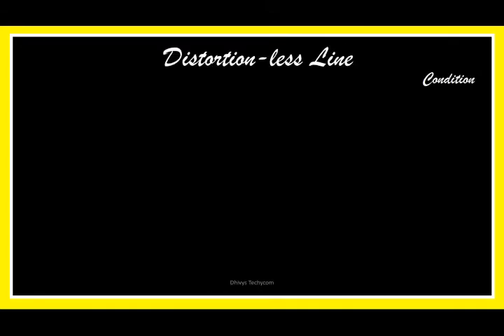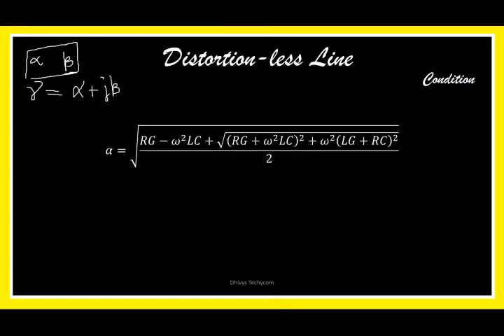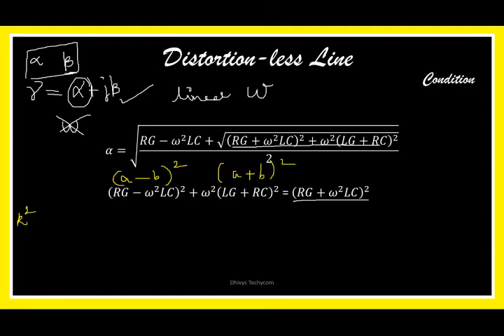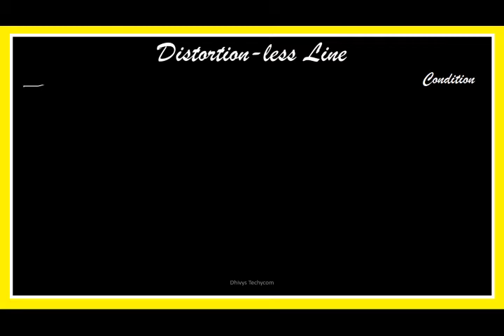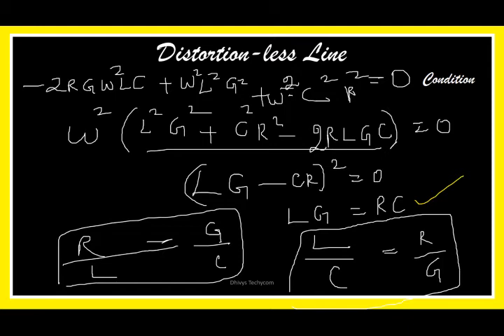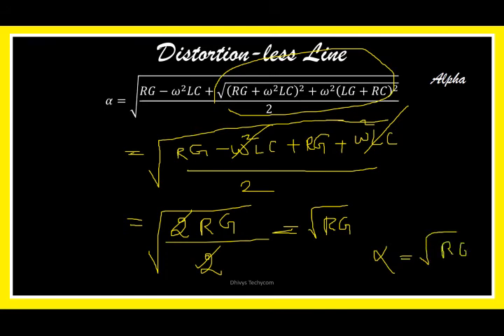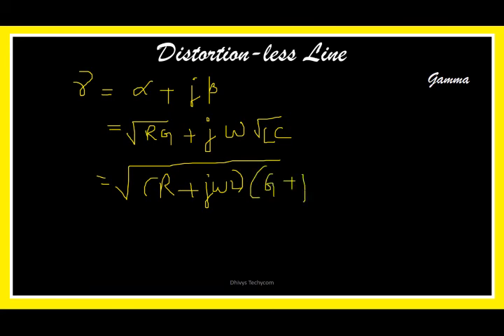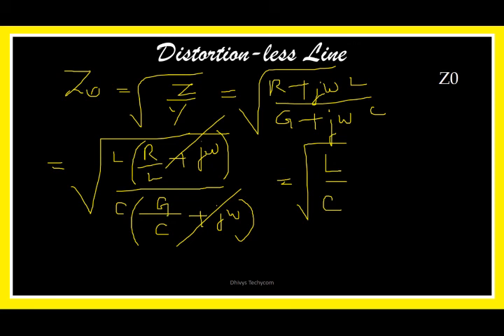Distortion less Line | Condition | Transmission Line and Waveguides | Dhivys Techycom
This is an education video that explains the derivation condition of Distortion less line in transmission line design. Education Distortionless Condition dhivys_techycom.